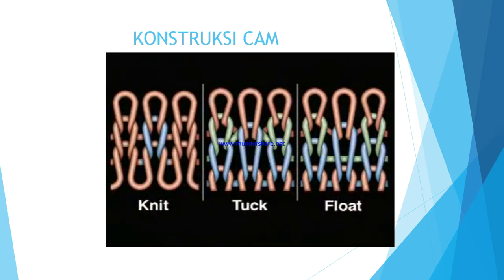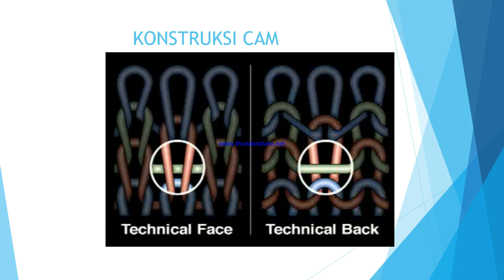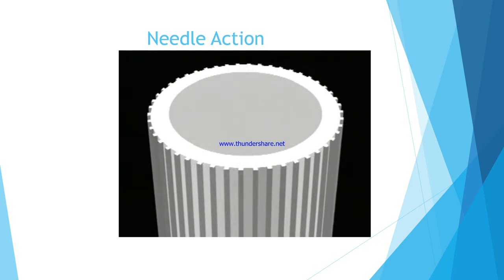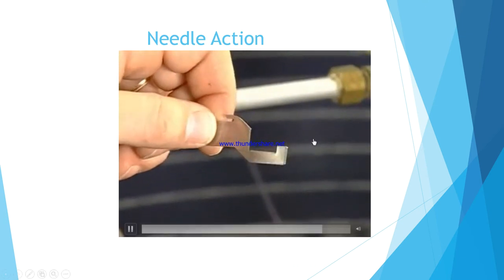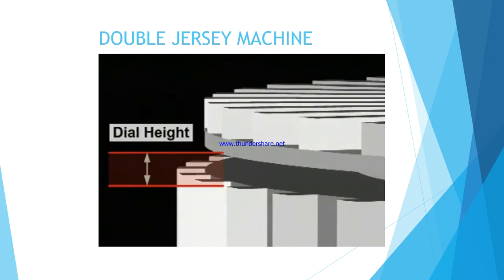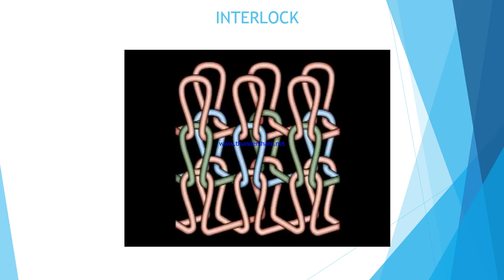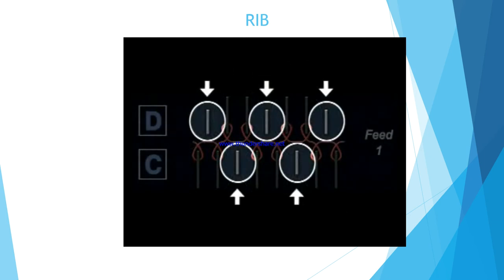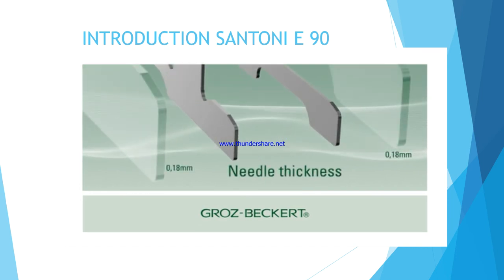Knitting technology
Introducing machine